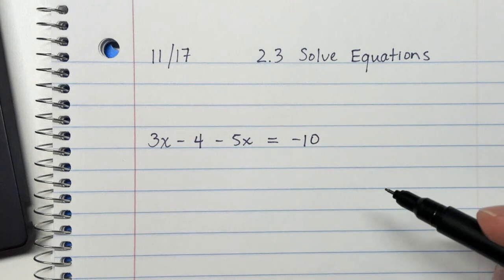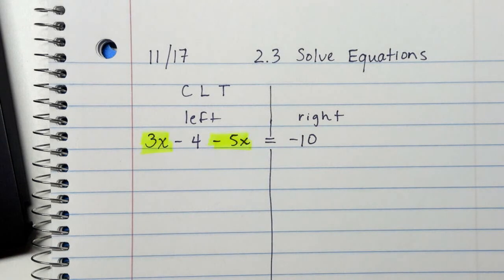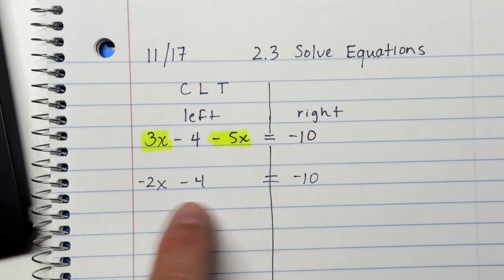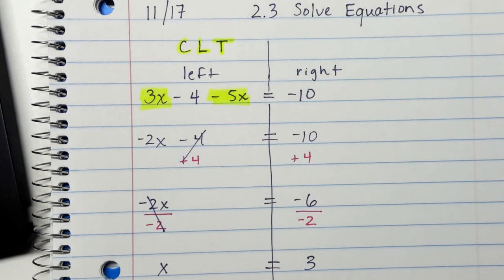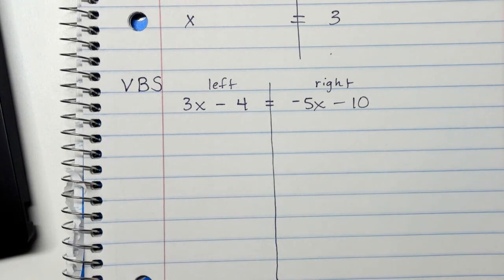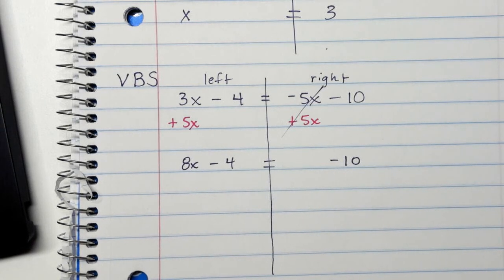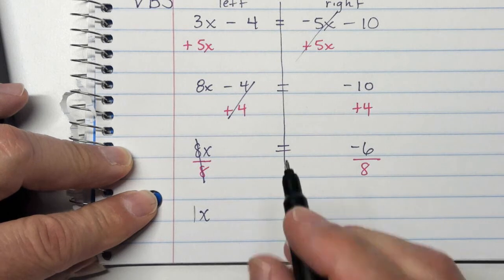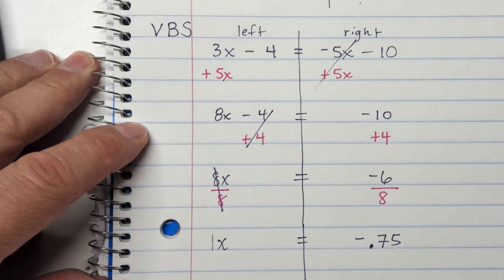VBS Equations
3x - 4 = -5x - 10    is different than 3x - 4 - 5x = -10